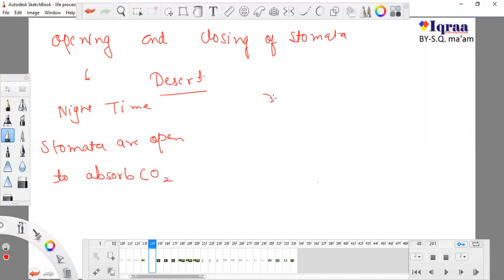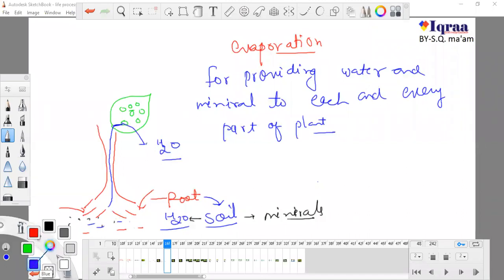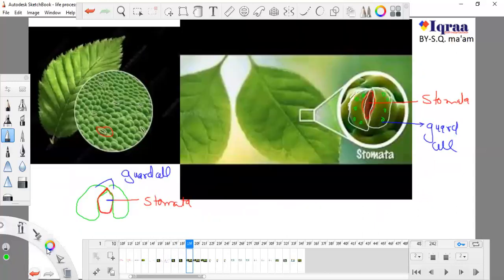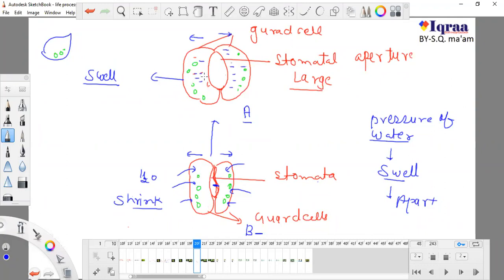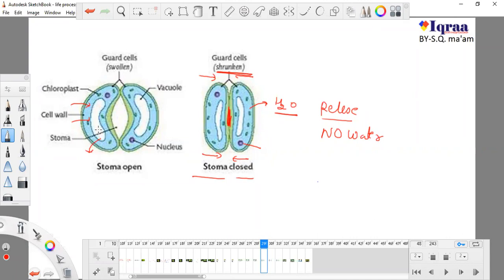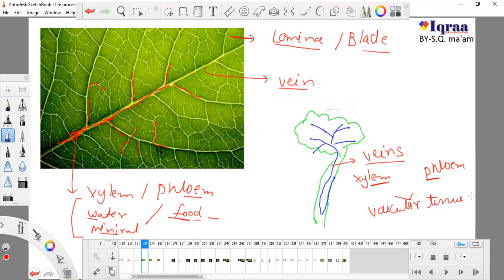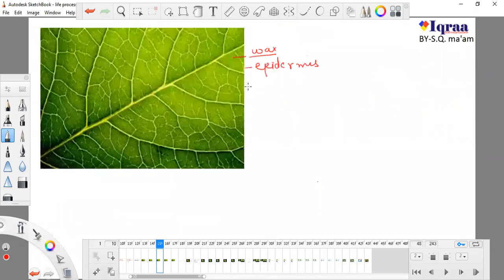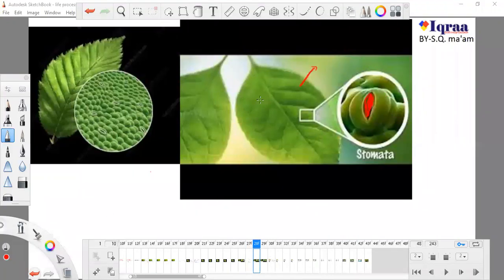Life Process 2 For X Class